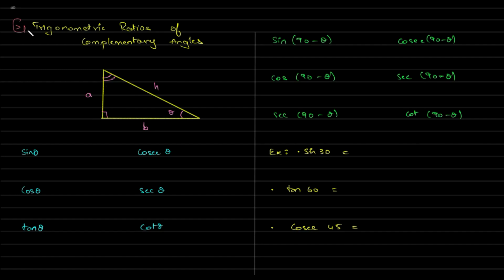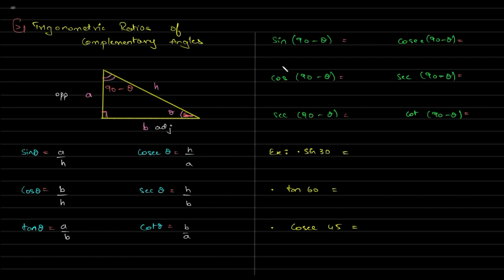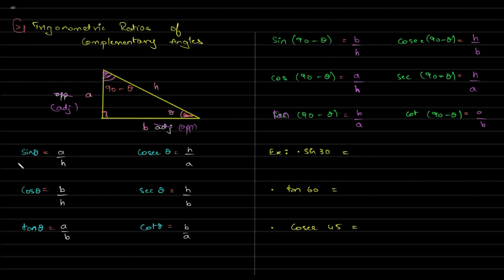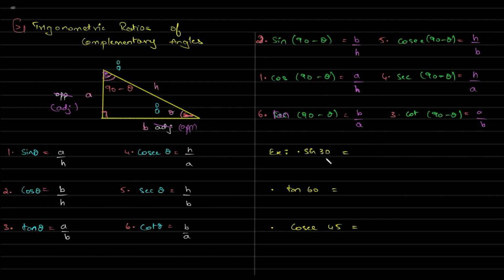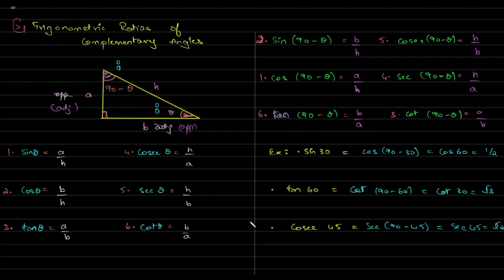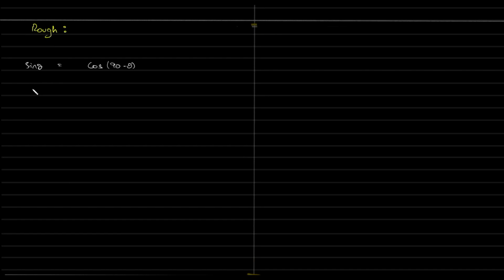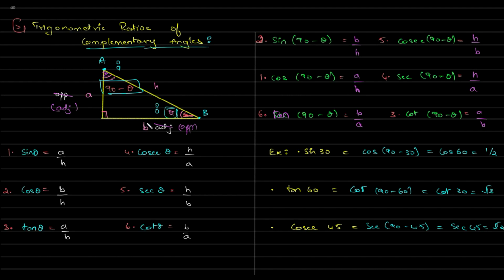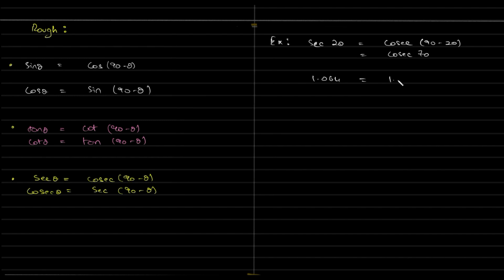8 03 A 1 Trigonometry Ratios of Complementary Angles E